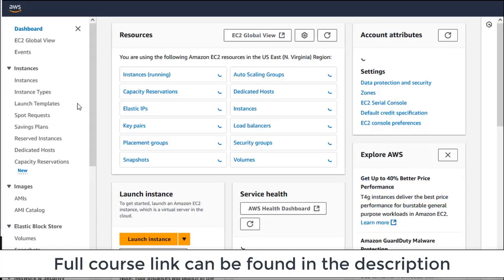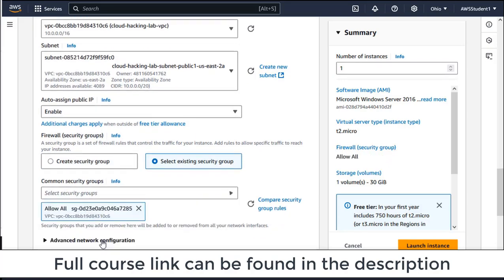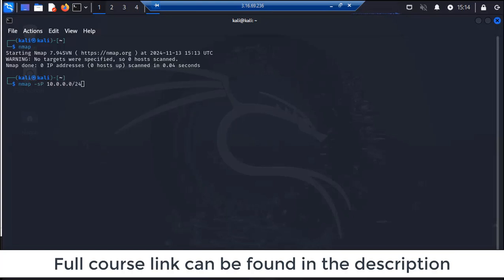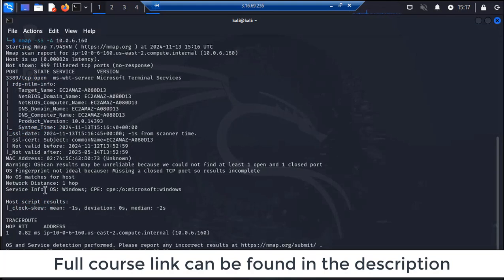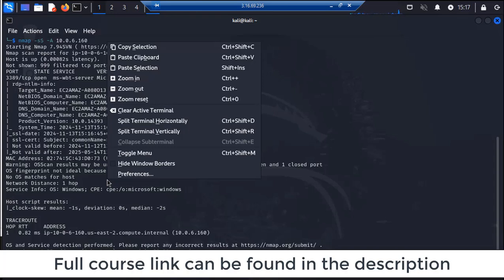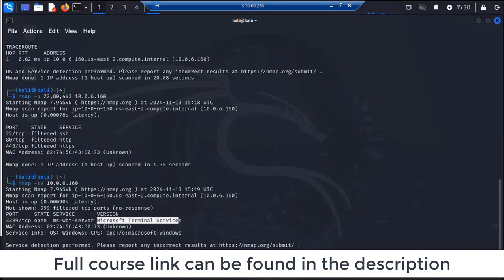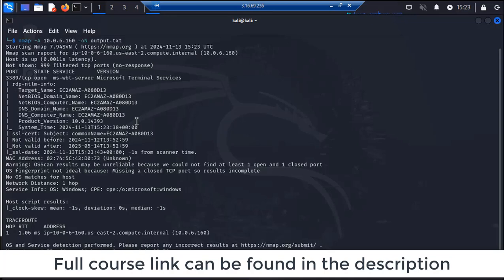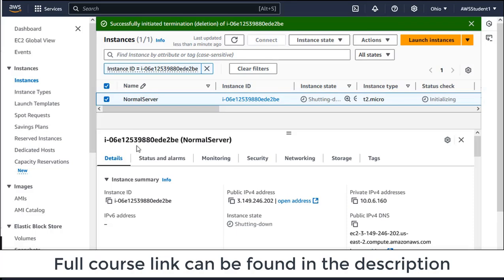Hands-On Use NMAP to Discover Machines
Easy Ethical Hacking for Beginners: Hands-on Demos with Downloadable Lab Manuals & Study Guides for Beginners